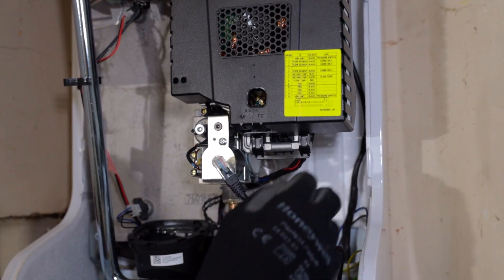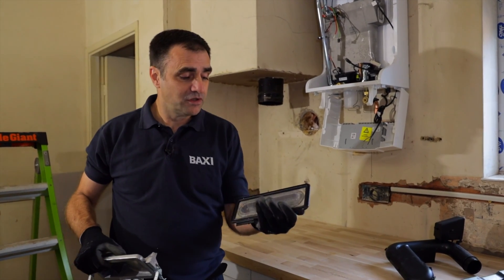A Look at the Baxi 800 Heat Only Boiler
Please note: This video is intended for competent heating and hot water engineers only, for example must be Gas Safe registered if working with gas, or have the Unvented Hot Water Qualification (G3).

We're joined on the build by Ian Trott from the Baxi Training Team to take a look at the Baxi 800 Heat Only Boiler.

Here's everything you need to know about the Baxi 800 Heat Only Boiler:

- Comes with 10 year parts and labor warranty and Adey Micro2 magnetic system filter to protect the heating system (requirement for Part L now)
- Brass hydraulics
- Small, Compact fit, light to install from 17.4kg, Can be fitted in standard kitchen cupboard
- Quiet in operation
- Certified to work with 20% Hydrogen
- Central and Rear flue option - Extensive flue options up to 12 metres
- Front and side access to components
- NG and LPG version available
- No pump overrun or permanent live required
- Suitable for fully pumped open vented or sealed systems

The property that we're renovating was previously one large family home, until the previous owners downsized and converted one end of the property into a small cottage.

Here's what we're doing across both properties with our community and the support of some amazing brands:

🔥 2 full new heating systems
⚡️ 2 Full house rewires + smart tech
🪟 Installing new windows and doors throughout
🍳 2 New kitchens
🛁 2 New bathrooms + 2 downstairs WC's
🚿 1 En-suite
🏠 New flooring throughout
🪴 2 New gardens including paving
🪟 4 Roof windows
🎨 Painting & Decorating top to bottom

Ready to follow the journey?

Thanks to Baxi for helping make this possible.

👉 Baxi: Delivering innovative, energy efficient heating solutions and award winning customer support since 1866